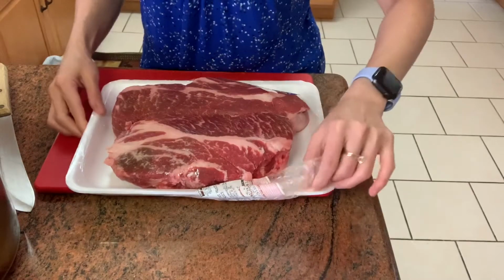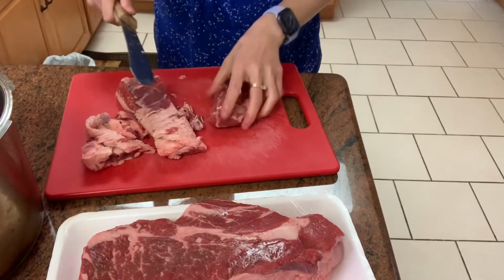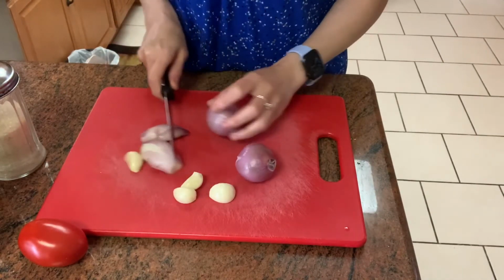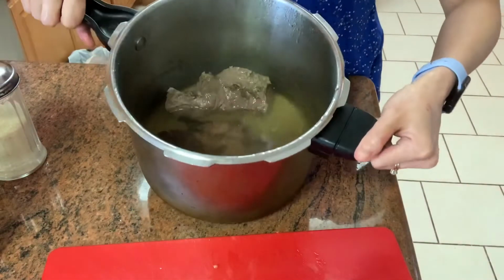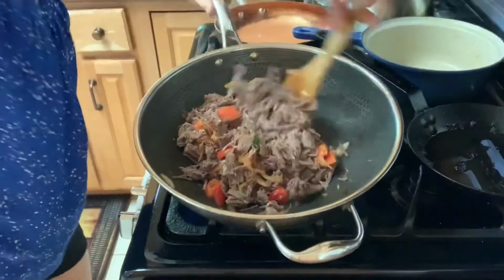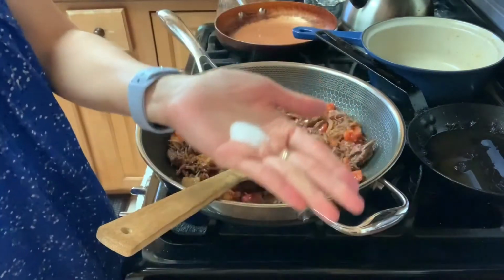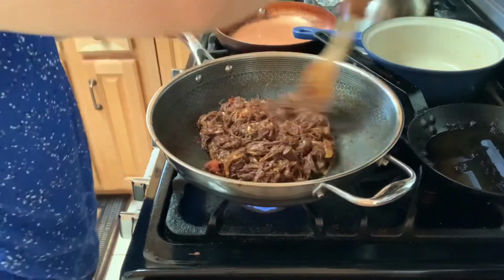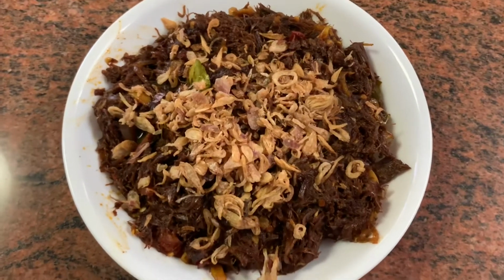Daging Suwir Balado (Indonesian Sweet & Spicy Shredded Beef)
Ingredients:
- 1 to 1.5 lbs beef (I use chuck - the cut from shoulder & neck)
- 3 big size shallots
- 4 cloves garlic
- 2 tomatoes
- 3 bay leaves (daun salam)
- 2 keffir lime leaves (daun jeruk)
- 1/4 C Sambal Oelek
- 1/2 t salt
- 1 t sugar
- 2 T sweet soy sauce (kecap manis)
- fried shallots (bawang goreng) to garnish